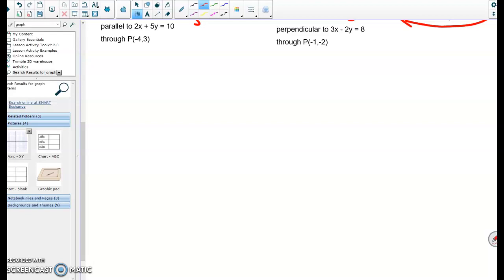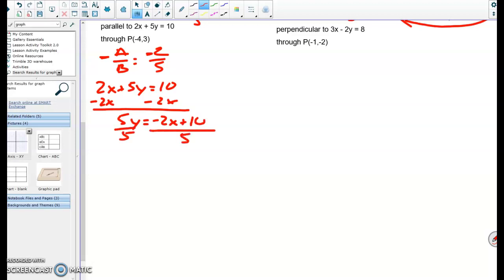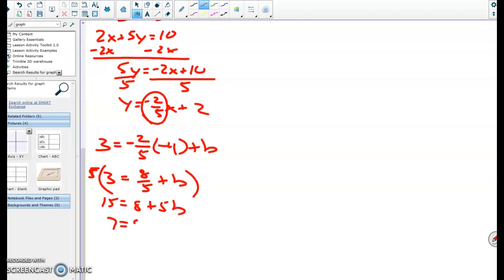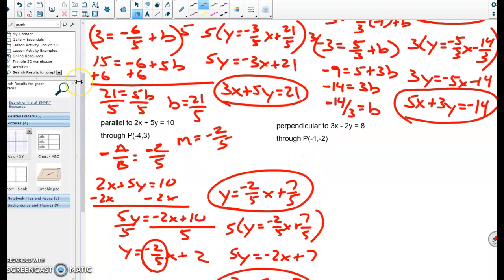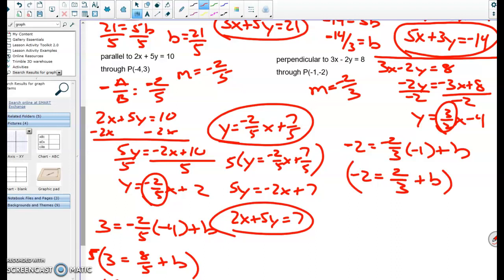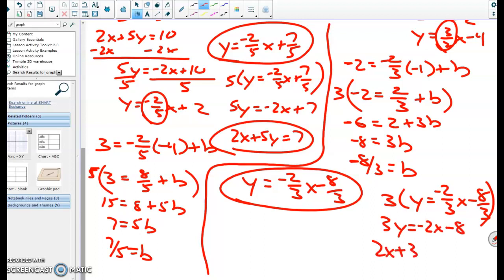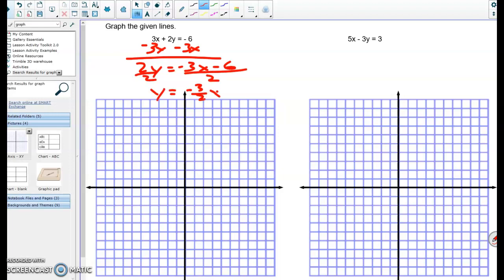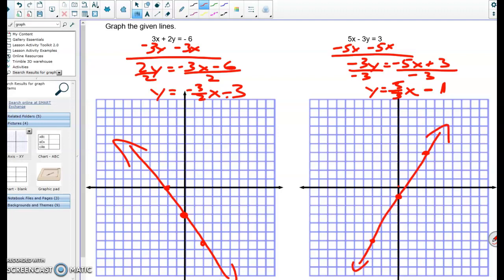sec 2.1 - 2.4 review part 2